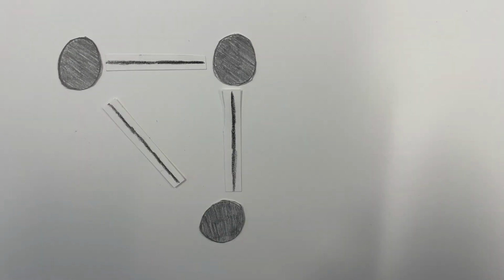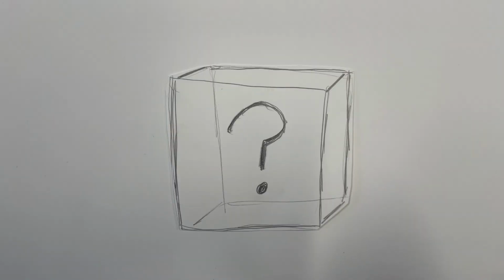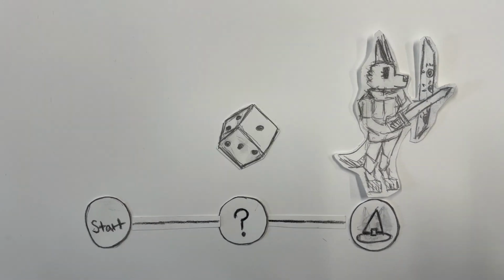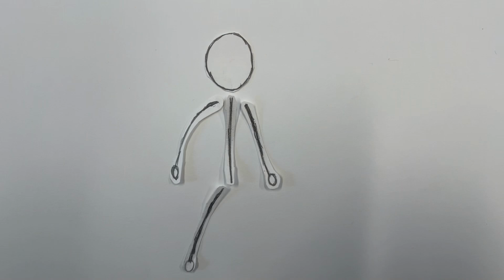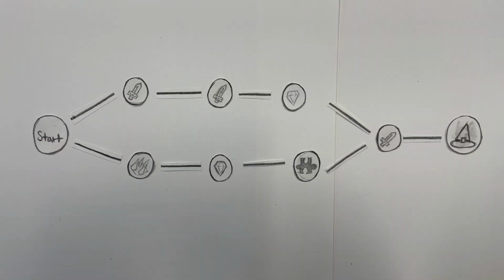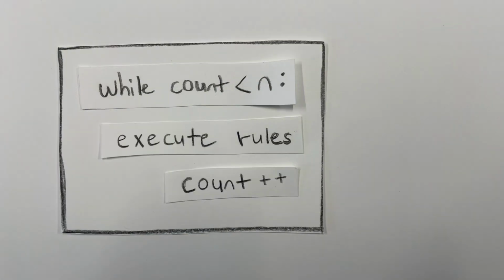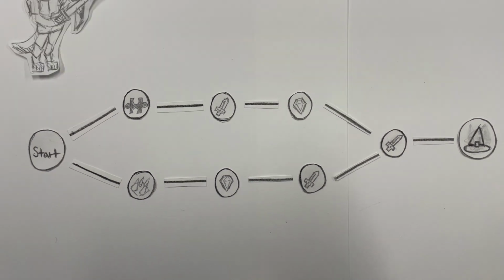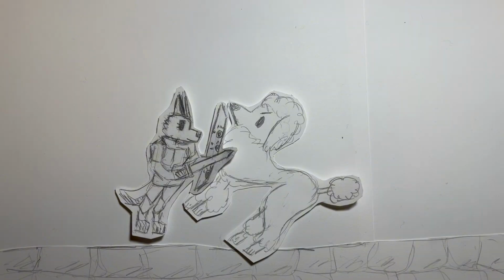Procedural Generation in Roguelikes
Made for the Science Ambassador Scholarship.

All drawings by me.
Credit to Epyx for the Rogue logo.